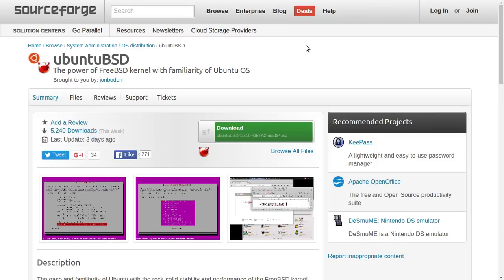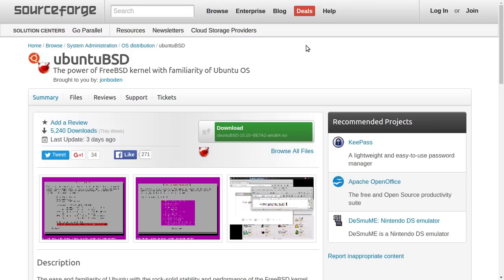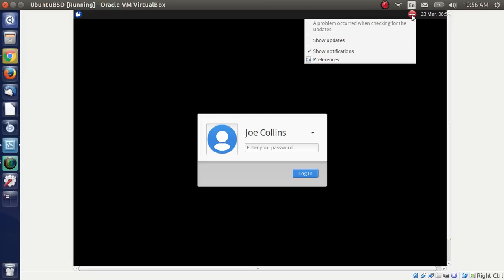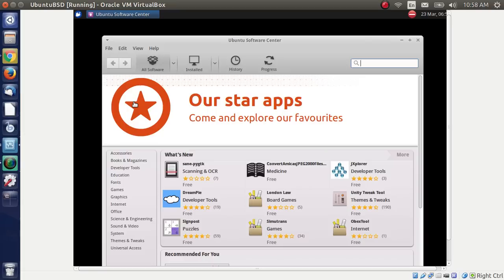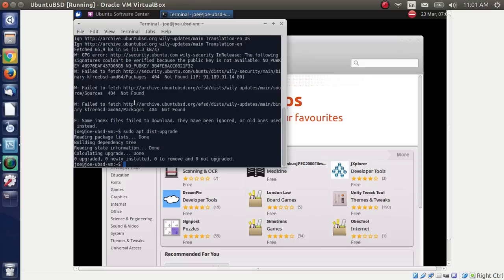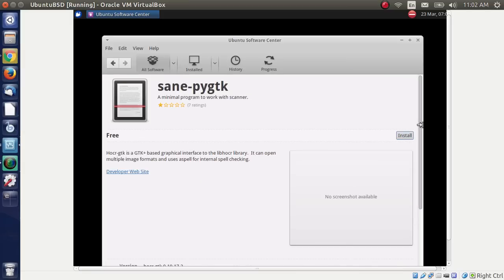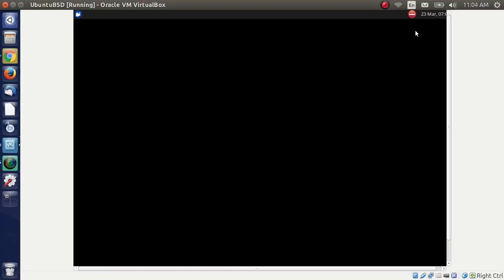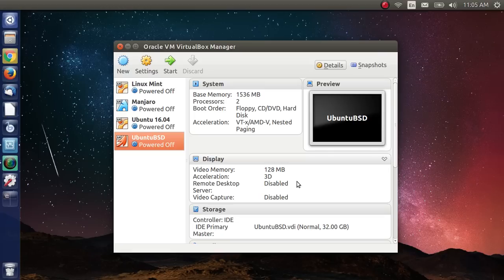A Look at UbuntuBSD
UbuntuBSD is Ubuntu with the FreeBSD kernel.